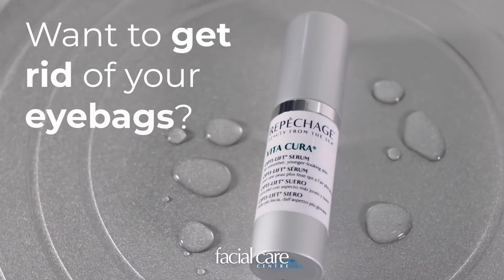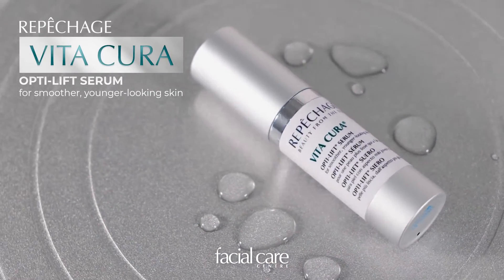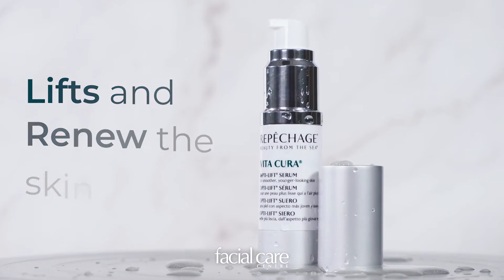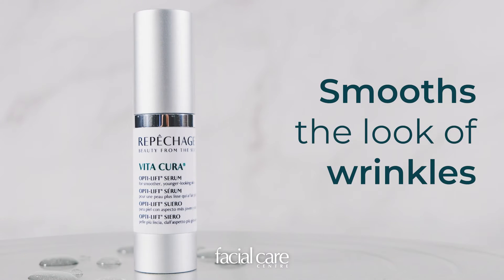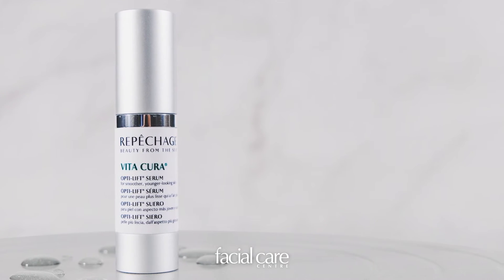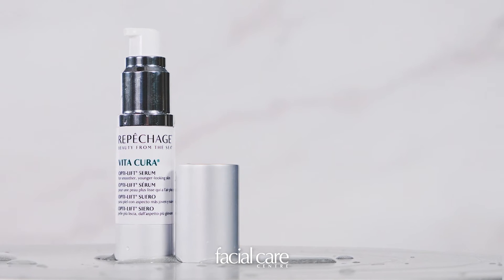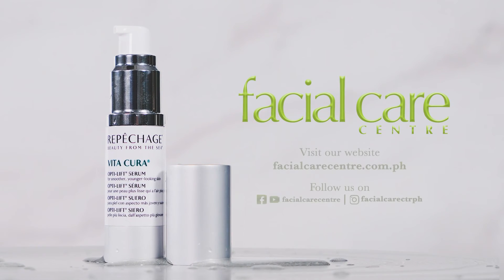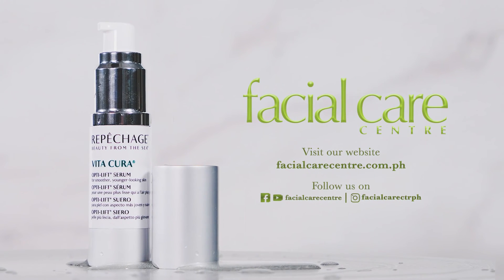Say Goodbye to your Eyebags with Vita Cura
Want to get rid of your eyebags?

This powerful Vita Cura Opti-Lift Serum with Marine Biopeptide helps lift and renew the appearance of the skin and smooths the look of fine lines, wrinkles, and roughness lessening the appearance of eyebags.

For the best results, pair this Vita Cura Opti-Lift Serum with our B Glow Laser Treatment.